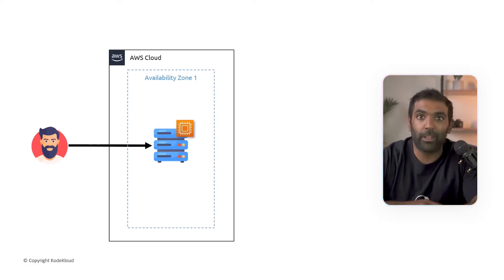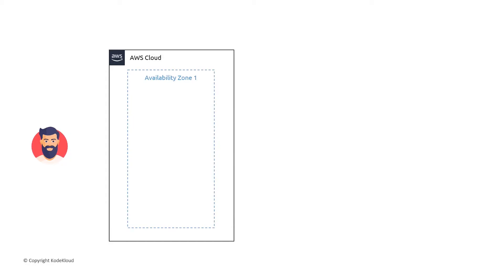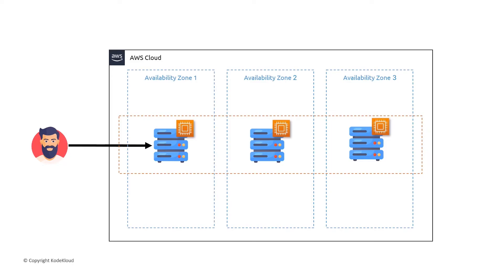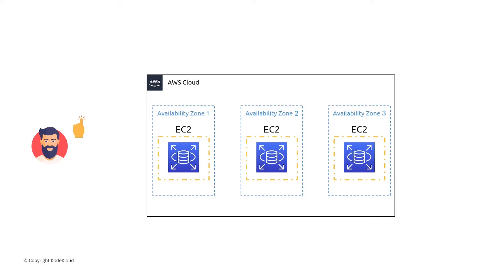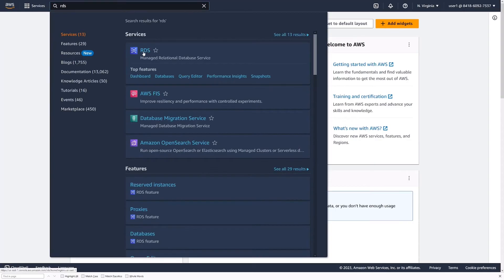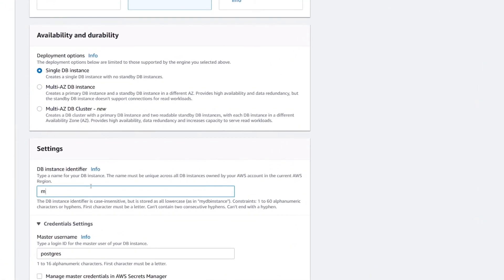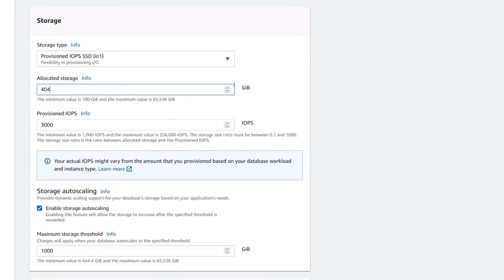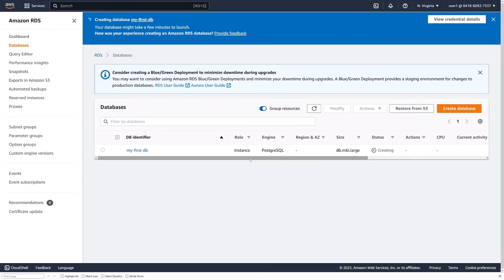AWS RDS Tutorial: Setting up a Database in Amazon RDS | KodeKloud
Learn how to set up a database in Amazon RDS with this comprehensive AWS RDS tutorial. In this video, we'll cover the benefits of using RDS and why it's important for your business. We'll then walk you through a step-by-step demo on how to set up your own database using Amazon RDS. By the end of this tutorial, you'll have a solid understanding of how to use RDS to create, manage and scale your databases in the cloud.

These are the topics covered in this video:
00:00 - Introduction
01:59 - How Database were managed earlier?
04:31 - Why do we need AWS RDS?
05:34 - AWS RDS Overview
07:01 - Demo - Setting Up A Database Using AWS RDS
15:00 - Conclusion